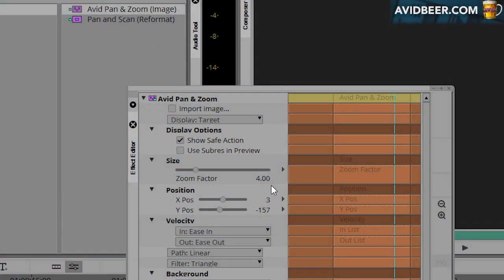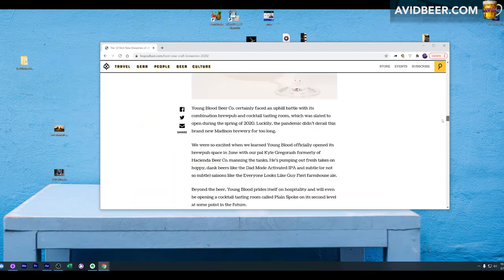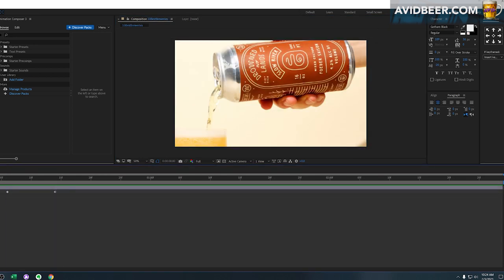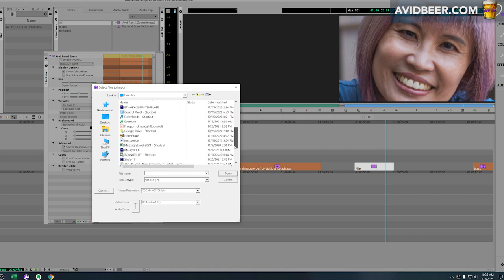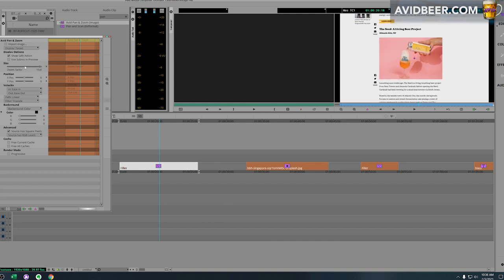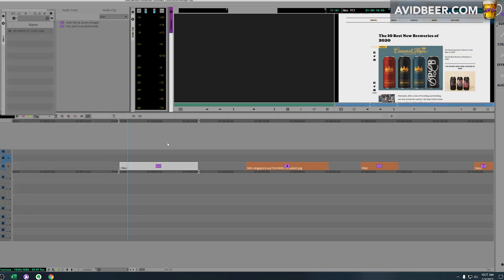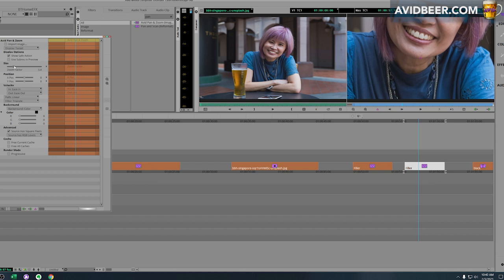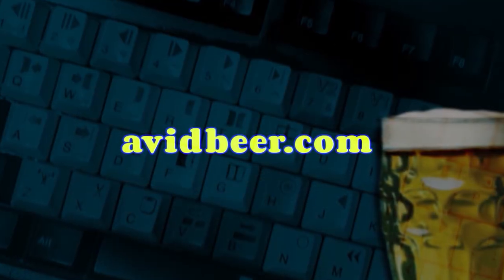How To Use Avid Pan & Zoom Effect!